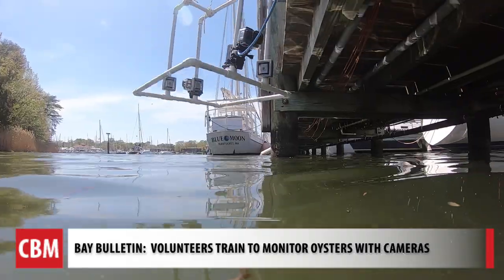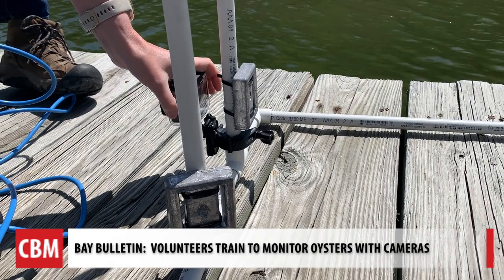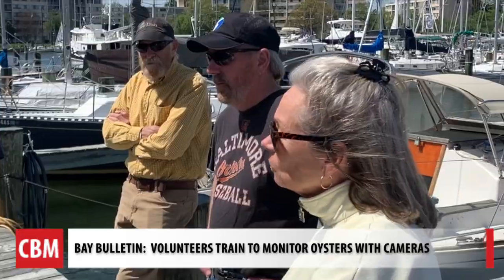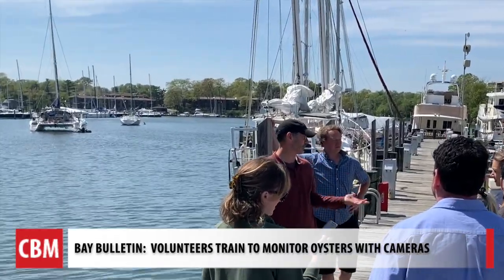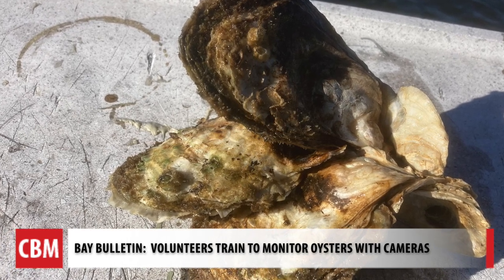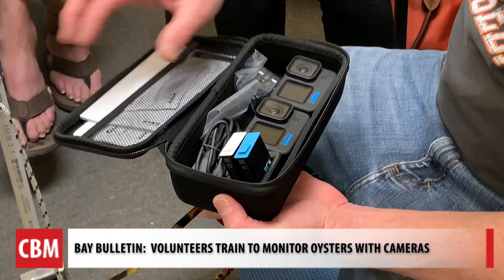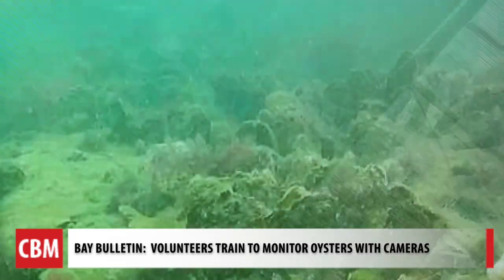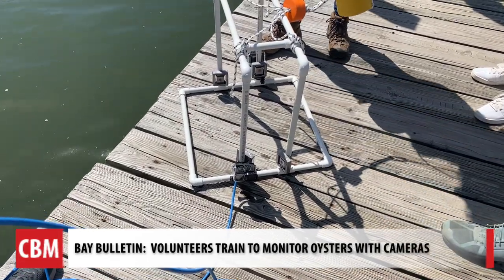Volunteers Train to Monitor Oysters with Camera Rig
The well-trained scientists at the Smithsonian Environmental Research Center train citizen scientists on a camera rig to monitor oyster growth.